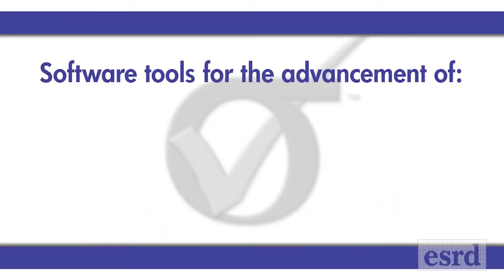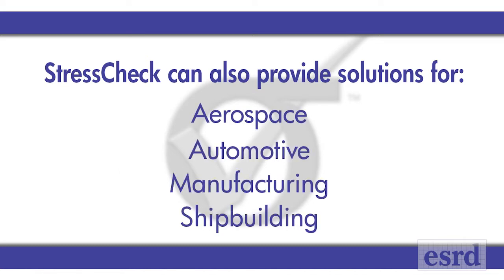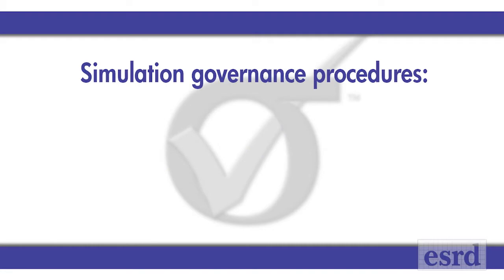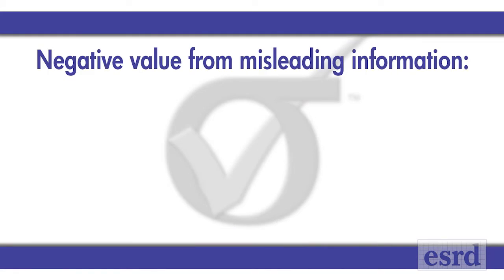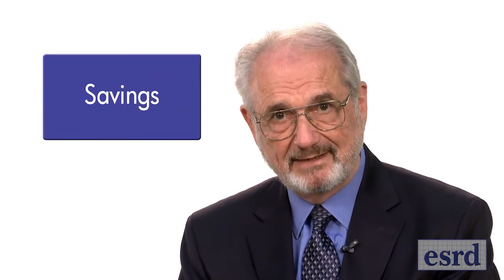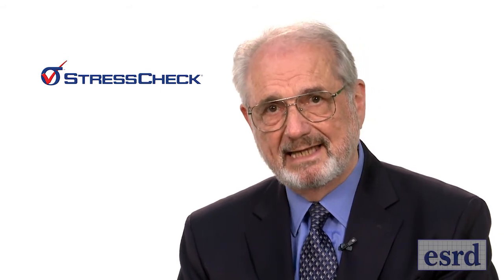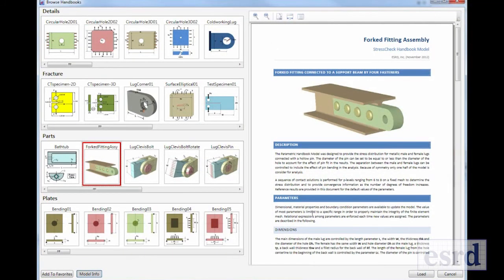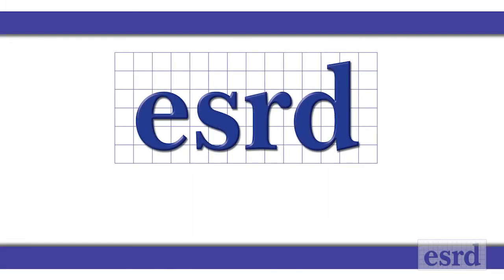ESRD's StressCheck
StressCheck is the only finite element analysis software tool that was designed to support simulation governance, guaranteeing the reliability of solution results.